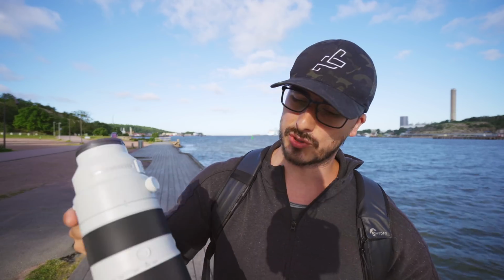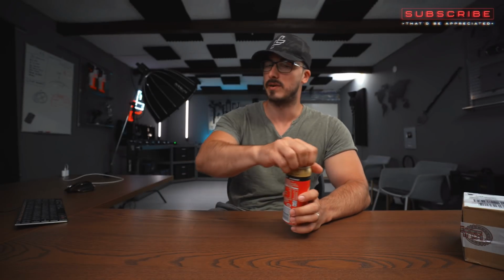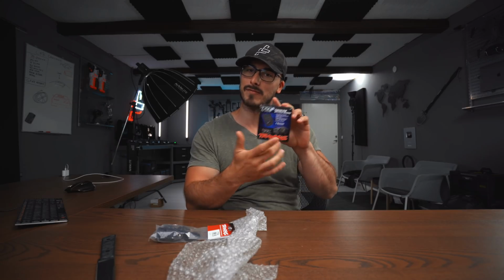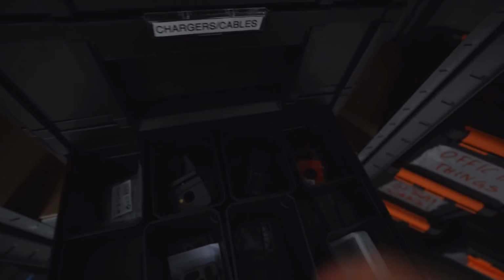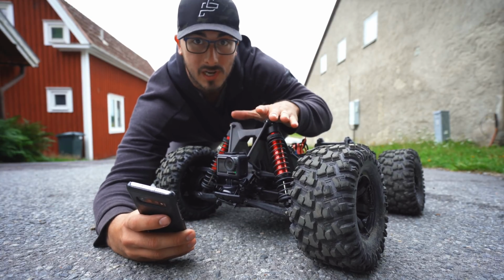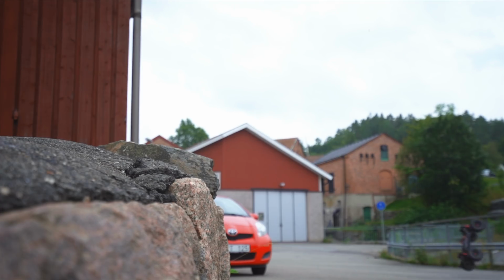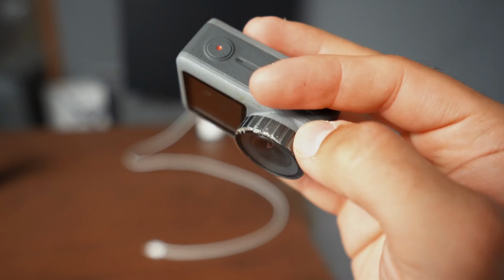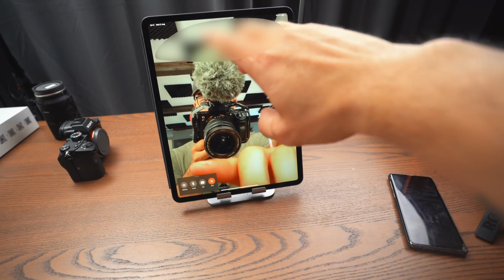I PUT MY ACTION CAMERA ON A 50 MPH RC CAR...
In this video i strap the DJI Osmo Action to the 60mph Traxxas Xmaxx to see how the shots will turn out.

DJI OSMO
RC CAR

MY ESSENTIALS
2 MONTHS OF FREE MUSIC

DESK GEAR
MY MONITOR
MACBOOK STAND
NAS STORAGE